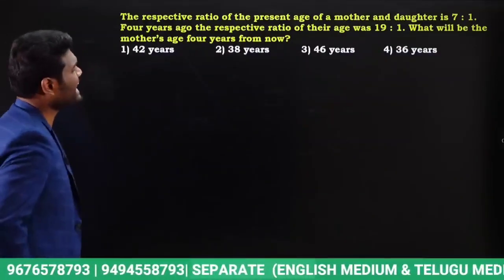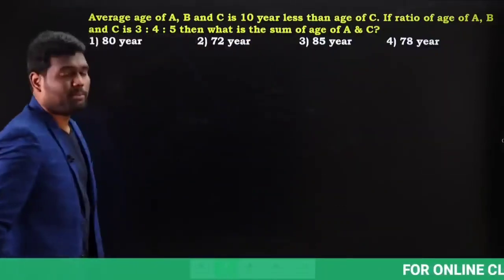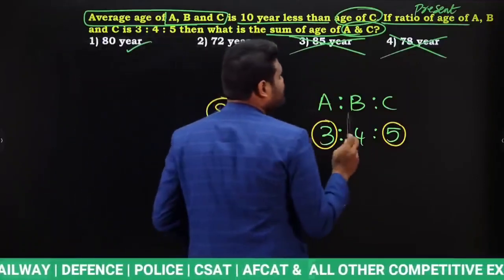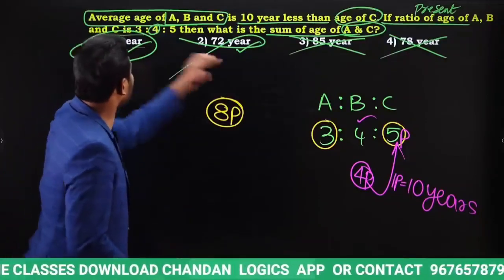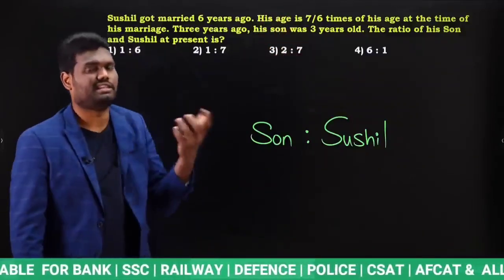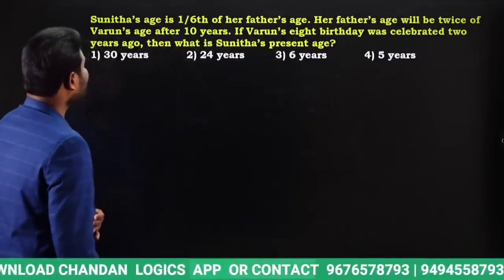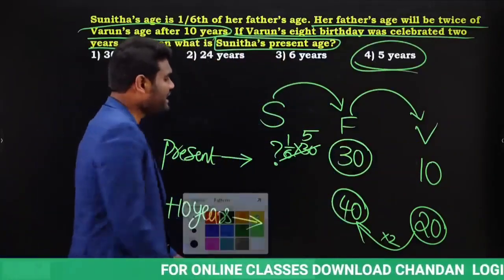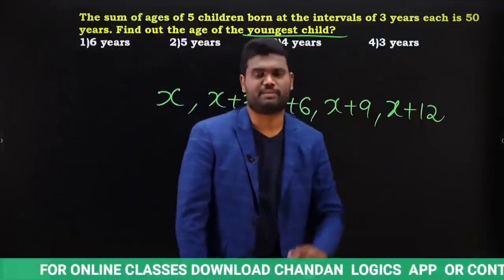AGES QUICK REVISION CLASS FOR COMING EXAMS |CHANDAN LOGICS | CHANDAN VENNA FAN CLUB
🔴 ARITHMETIC | REASONING | ADVANCE MATHS | FOR ALL COMPETITIVE EXAMS | ZERO TO HERO BATCH
🔴 RAILWAY TARGET BATCH ( RRB ) NTPC & GROUP-D COMPLETE COURSE (CBT-1+CBT-2)| BILINGUAL & ENGLISH
🔴 APPSC COMBO BATCH (APPSC GROUP -2,3,4,AP SI & CONSTABLE & OTHER APPSC EXAMS)
🔴 TELANGANA COMBO BATCH (TSPSC GROUP -2,3,4,TS SI & CONSTABLE, DAO& OTHER TSPSC EXAMS)

📚📚JOIN FREE FOUNDATION BATCH 🧑‍💻🧑‍💻

👉SEPARATE ENGLISH MEDIUM & TELUGU MEDIUM BATCHES FOR
📚BANK 📚 SSC 📚 RAILWAY📚 AFCAT 📚 POLICE 📚 UPSC 📚 DEFENCE 📚 CSAT 📚 CRT📚 GROUPS & OTHER EXAMS.